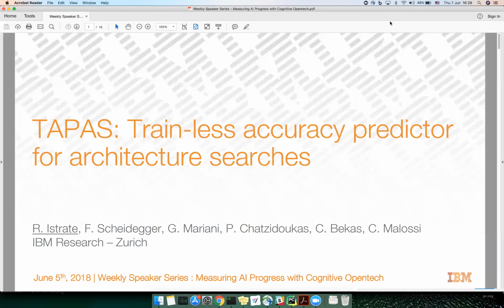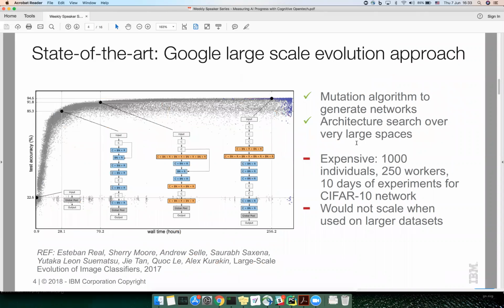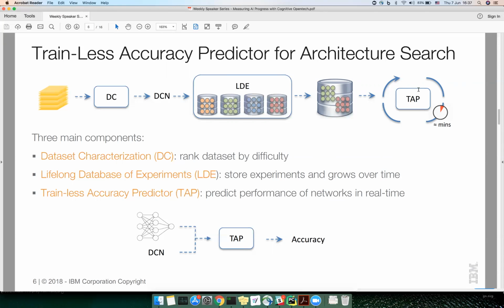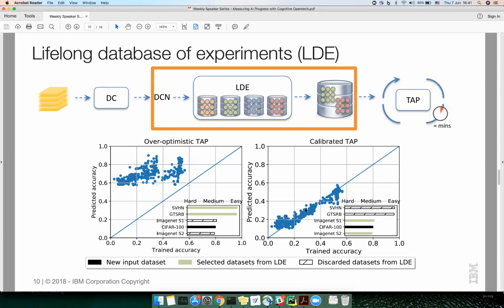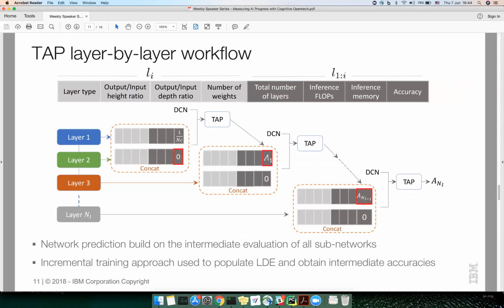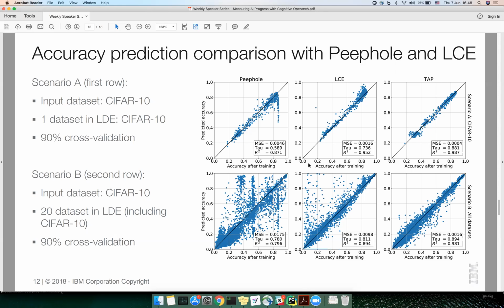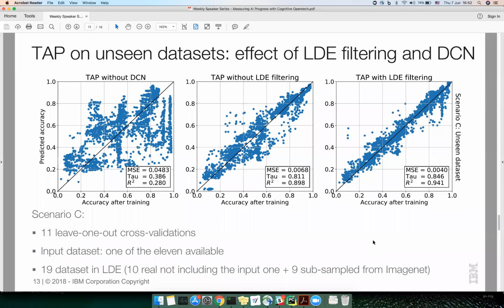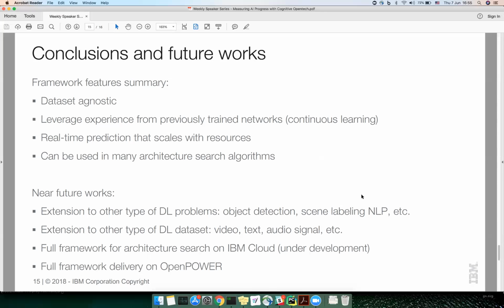TAPAS: Train-less accuracy predictor for architecture searches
Roxana Istrate, IBM and Queens University, Belfast presented "TAPAS: Train-less accuracy predictor for architecture searches" as part of the Cognitive Systems Institute Speaker Series